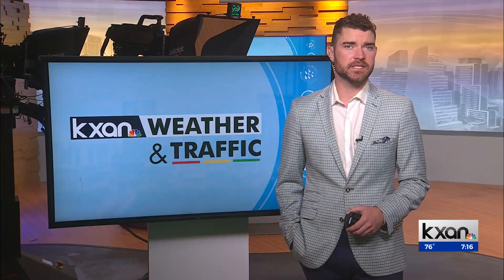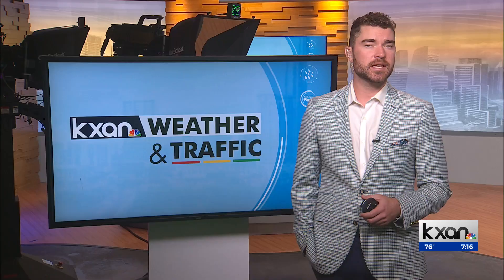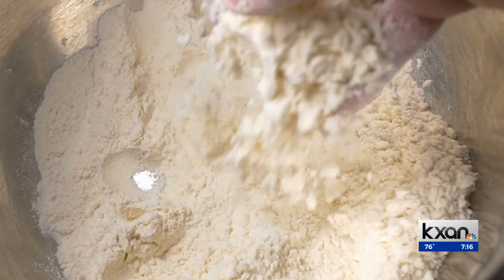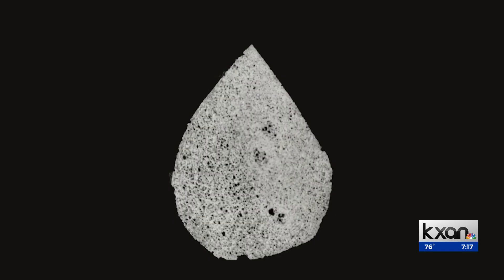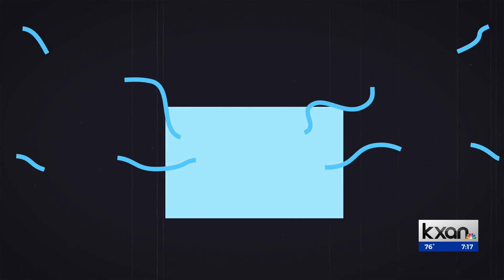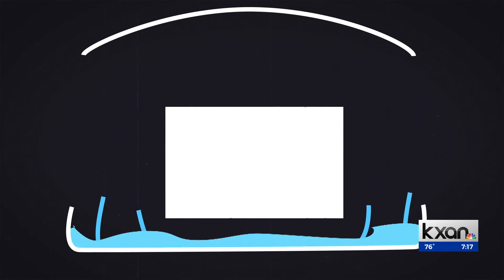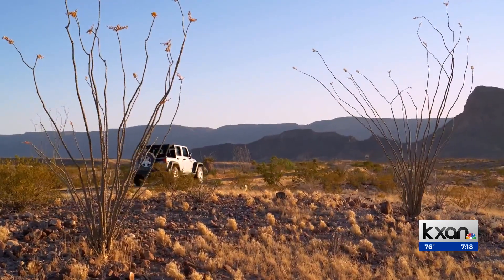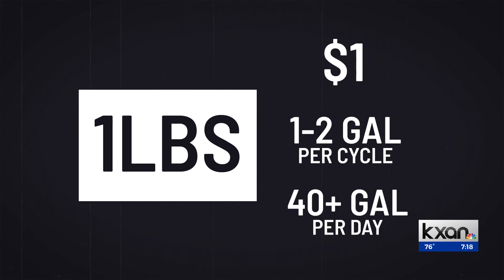Texas researchers farm water from thin air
Researchers with the University of Texas have developed a material capable of pulling water from the air, which can then be used for farming or drinking. The material is a thin film polymer that turns into a gel as it absorbs water from the air and then reverts back to a polymer once the water has been released. The work was published earlier this month in the science journal Nature Communications.